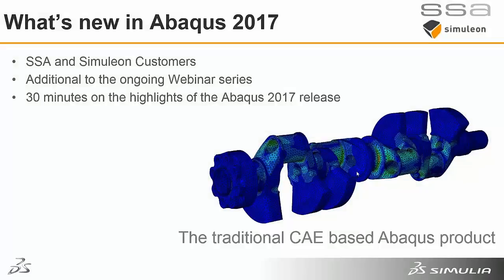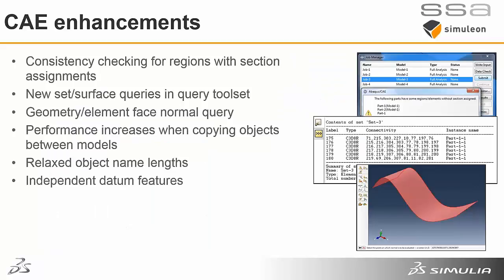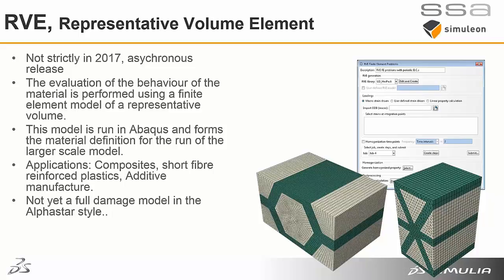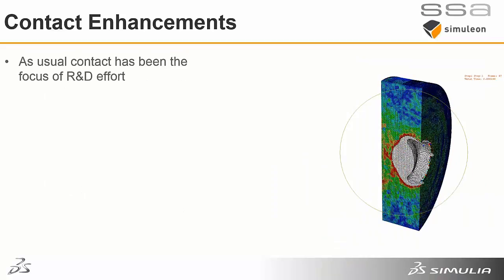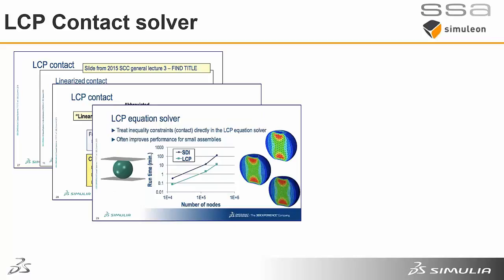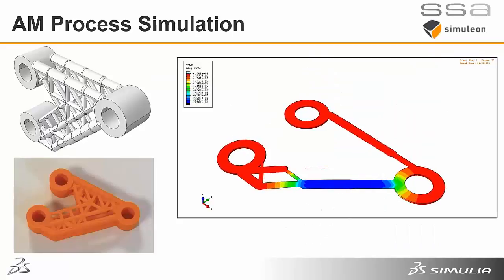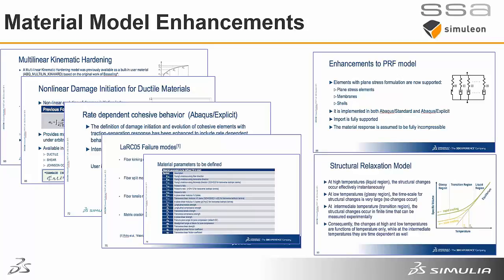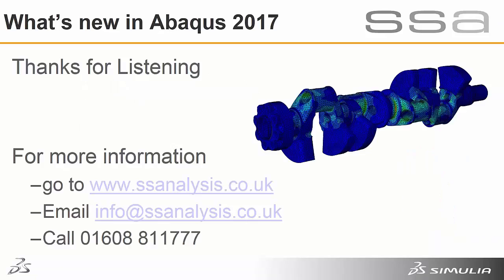Whats new in SIMULIA Abaqus 2017 webinar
Webinar looking at the latest technical capabilities that the 2017 SIMULIA Abaqus release has to offer.

In this webinar we will be looking at:

    CAE Enhancements
    Multi-scales
    Contact enhancements
    Additive manufacturing

Video Author- Laurence Marks / Richard Cave-Penney- SSA Limited